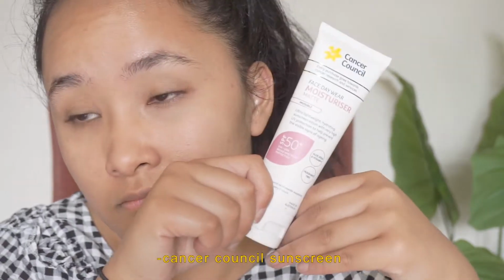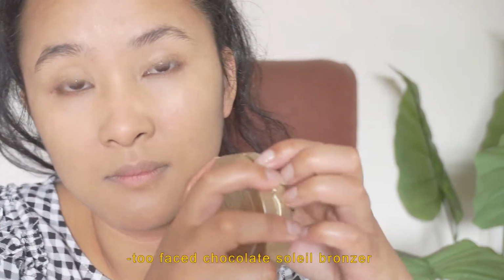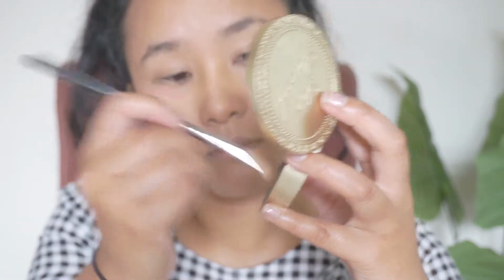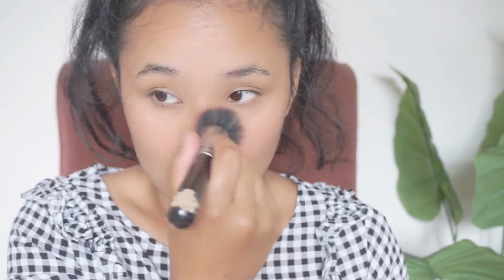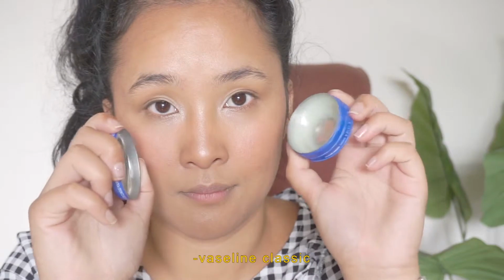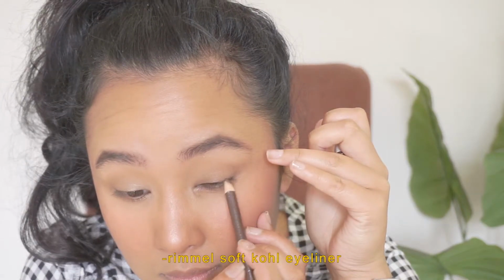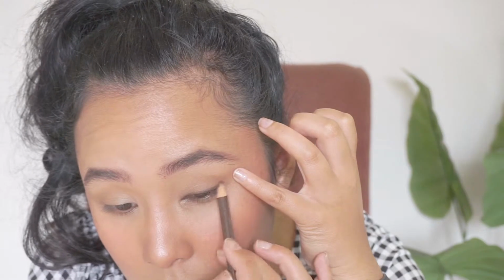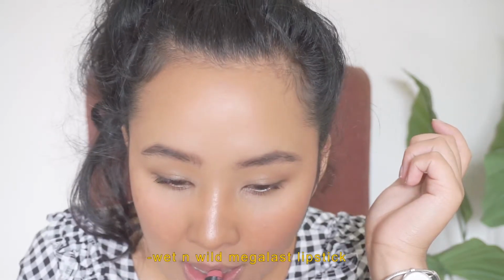everyday makeup | 2019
- everything @itsnotperfume